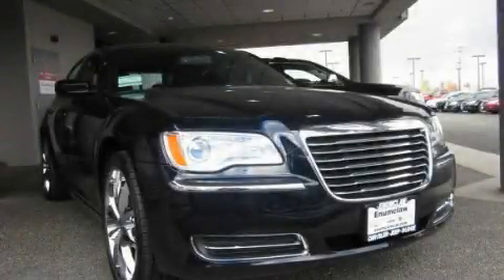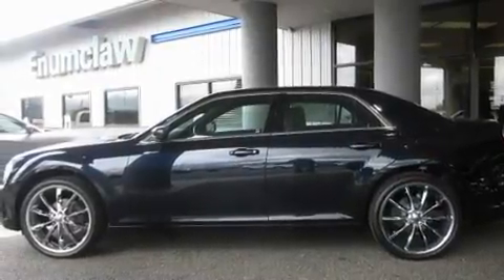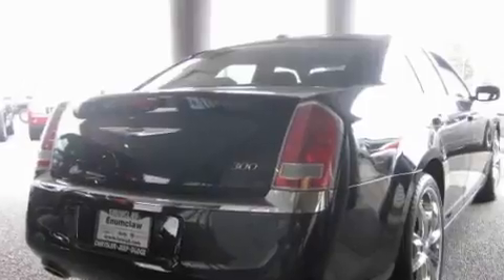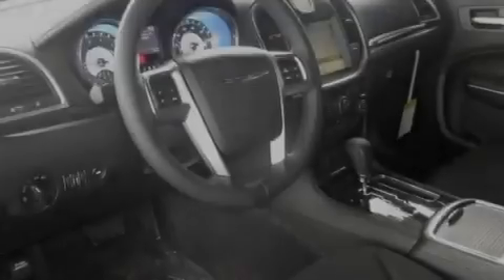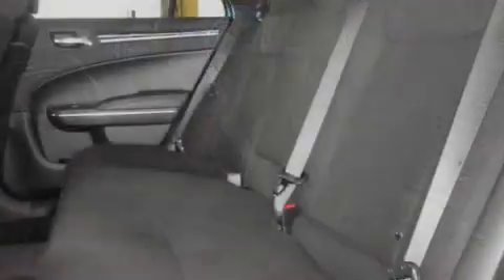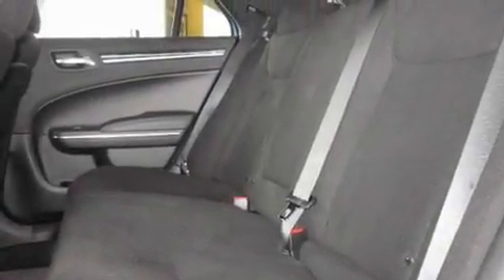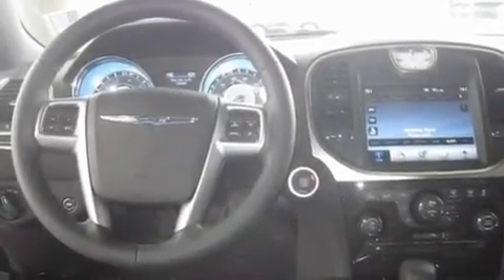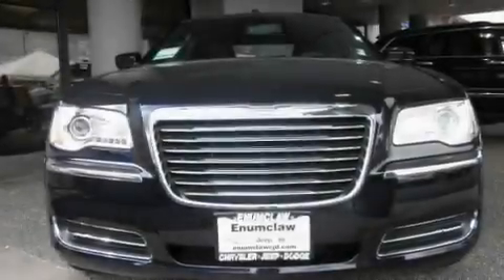2011 Chrysler 300 Sumner WA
Year : 2011

 Make : Chrysler

 Model : 300

 Engine : 3.6L V6

 Trans . : Automatic

 Exterior : Blackberry Pearl

 Miles : 50

 Interior : Black

 726 Highway 410

 2011 Chrysler 300 Enumclaw WA